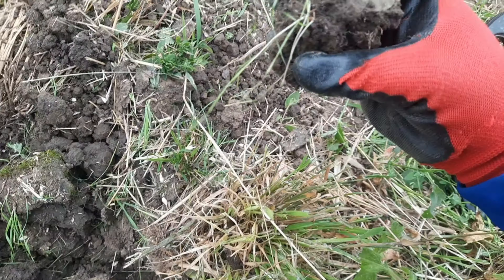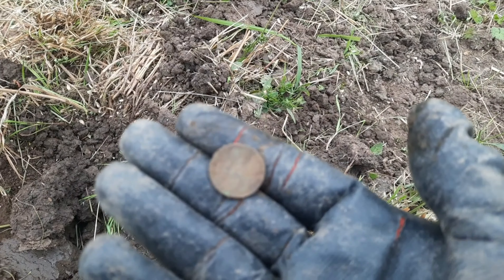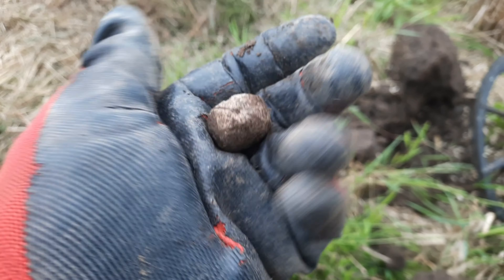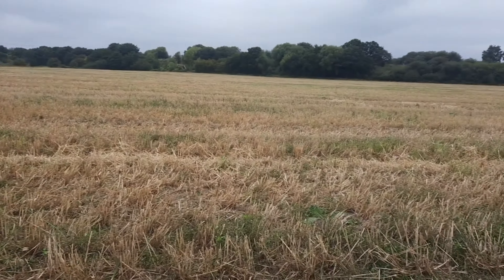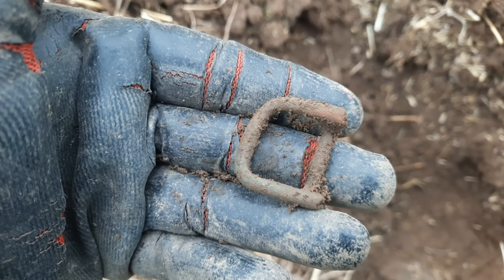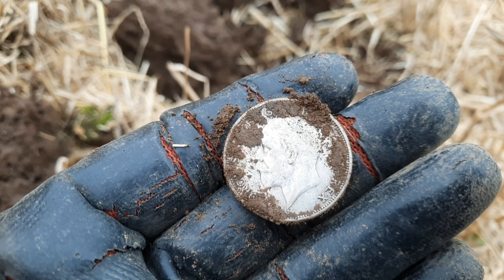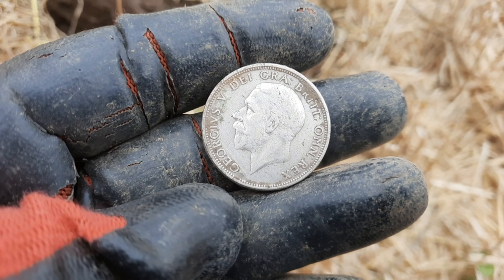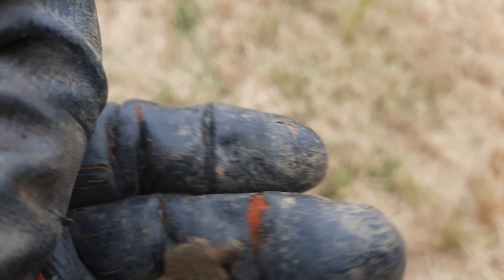Metal Detecting #54 | Silver in the field | Old Isle of man coin | Multi Kruzer